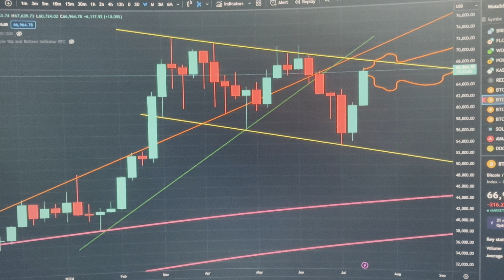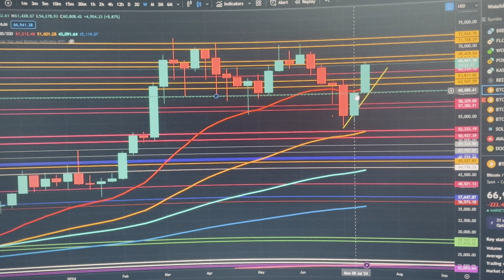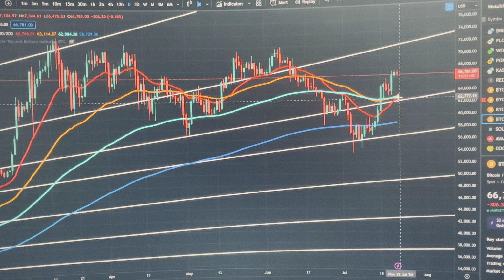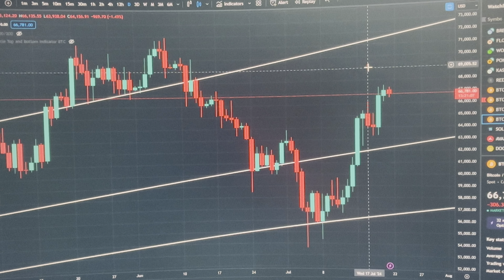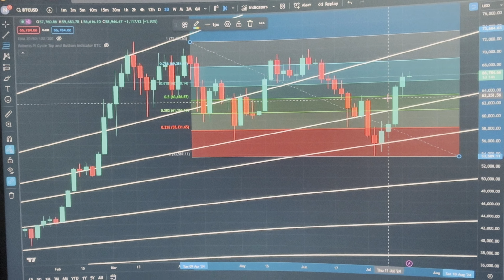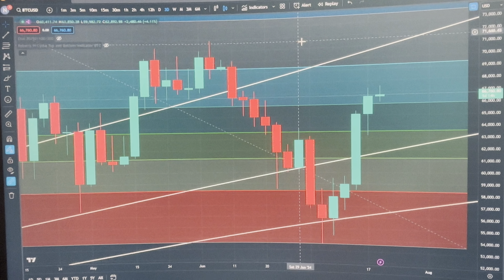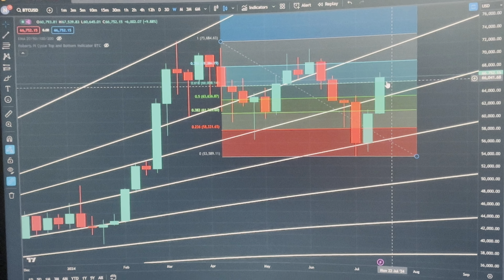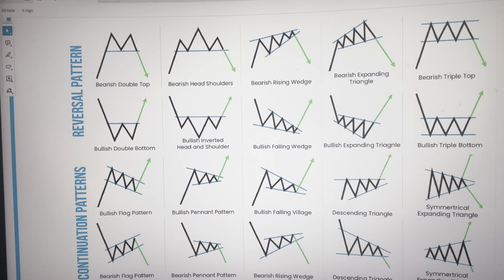TradingView Part 3 - using indicators, EMA ribbons, fib levels etc…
Code: 122gkw

Code: GJ3N73

Alternatively, use code: 5dx9f

Code: DLPZ